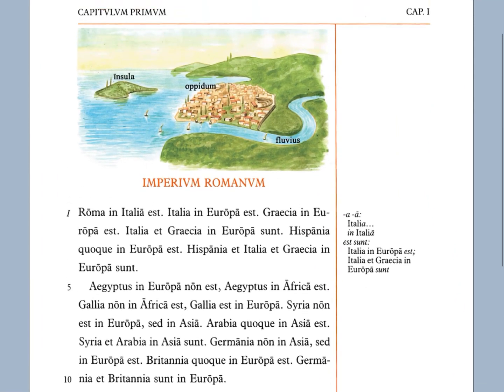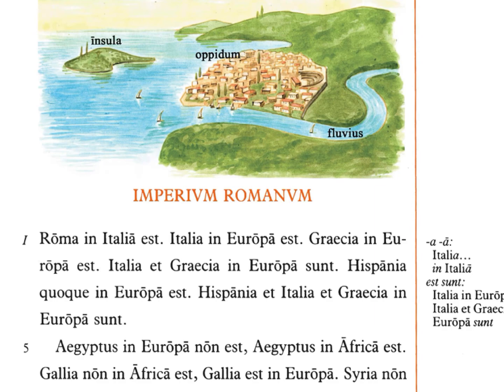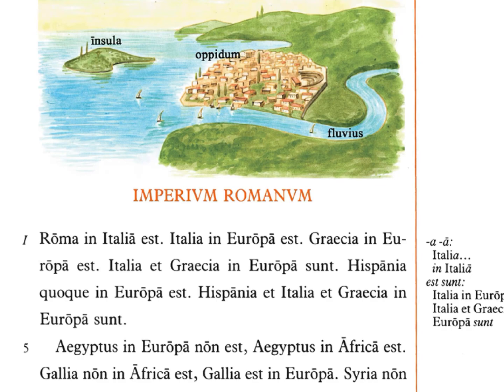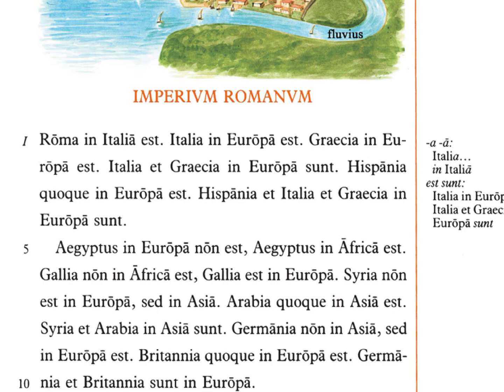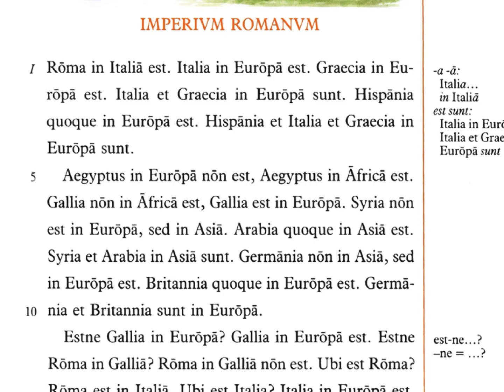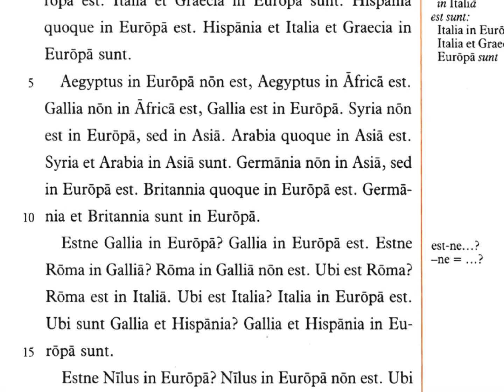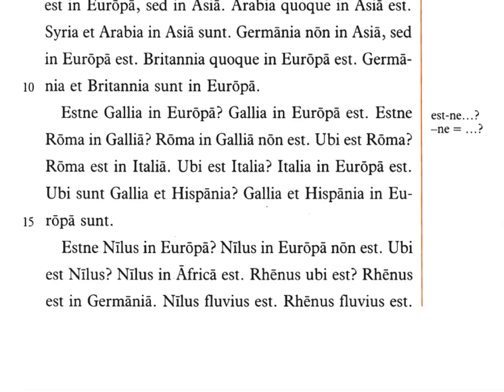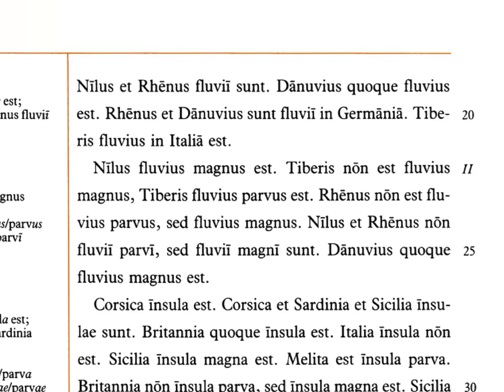LLPSI 01.1 HD